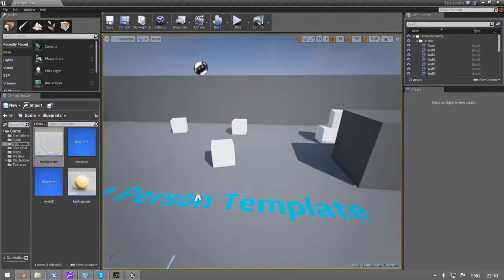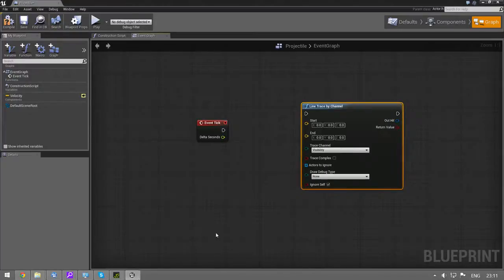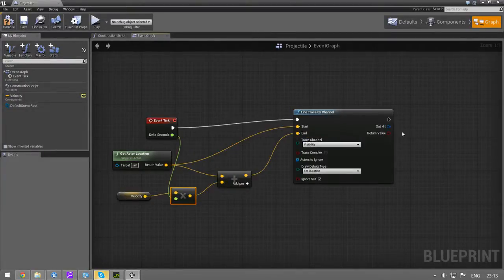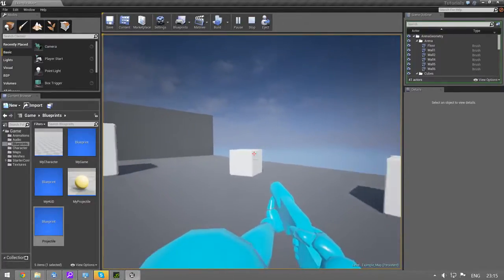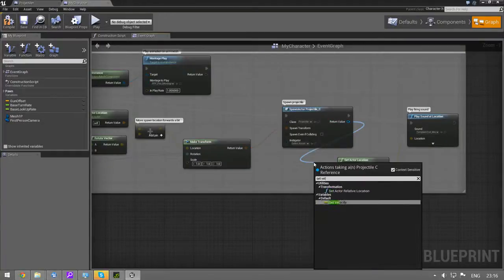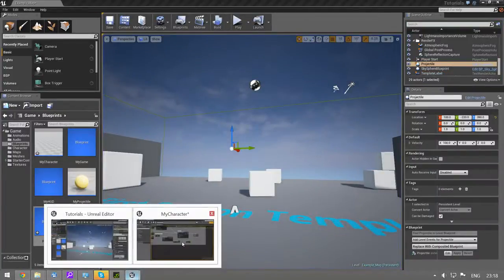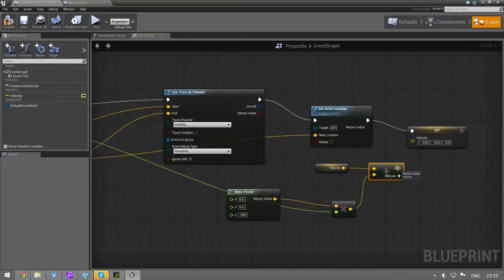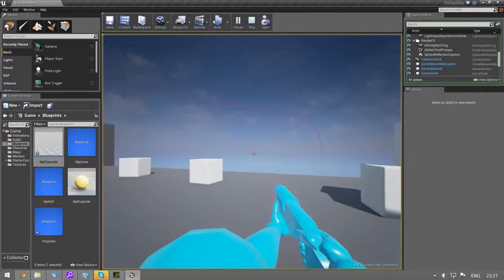Unreal Engine 4 Bullet Drop Tutorial